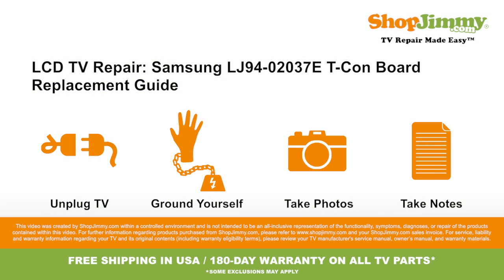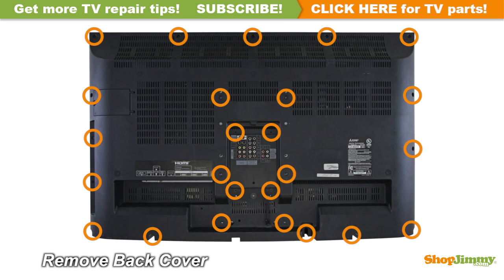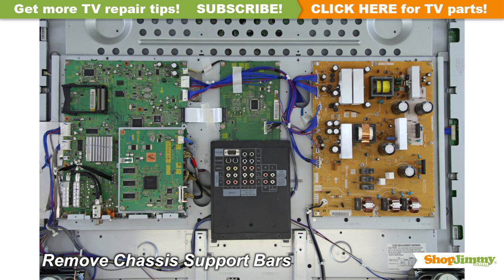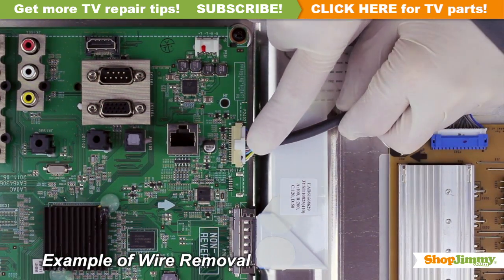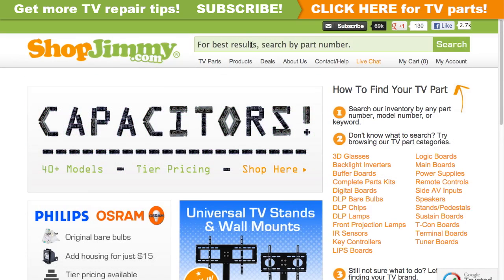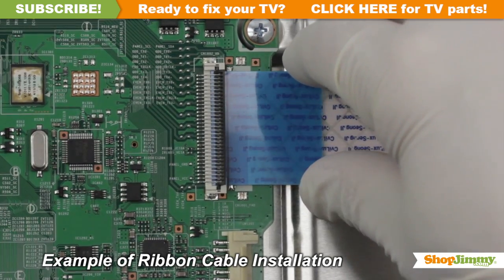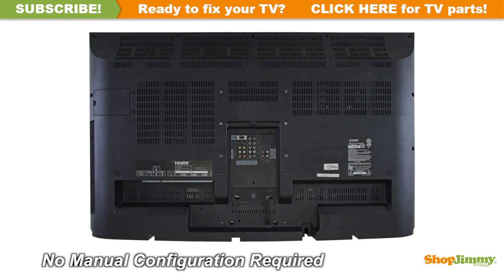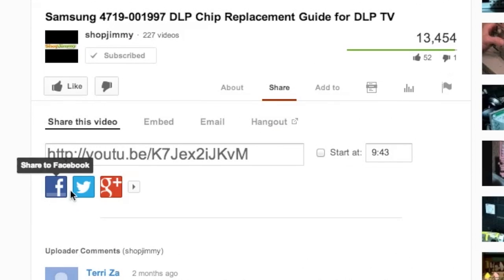Mitsubishi LCD TV Repair How to Replace T-Con Boards LJ94-02037E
The Timing Control (T-Con) Board shown in this video is a compatible substitute for the following Part Numbers, and is a replacement for the following LCD TV Models:

Part Numbers:
•  LJ94-02037G
•  LJ94-02037H
•  LJ94-01973P
•  LJ94-02037J
•  LJ94-01973R
•  LJ94-01885G

LCD TV Model Numbers:
•  MITSUBISHI LT-46144
•  MITSUBISHI LT-46244

Materials Needed:
To be best prepared to replace the T-Con Board inside of your TV, you will need the following materials:
•  Your ShopJimmy.com replacement T-Con Board.

Instructions:
•  The Timing Control Board, or T-Con Board is a part of your TV's LCD Panel Assembly. It is connected to the Main Board via the LVDS Cable, and to the LCD Panel via flat ribbon cables.
•  The T-Con Board is centered on the top edge of the back of the Panel and can be hidden under a metal or plastic cover.
•  Unscrew and remove the metal brackets.
•  Unscrew and remove the cover for your part.
•  Carefully unplug the Wire, LVDS cables, and ribbon cables by hand.
•  Unscrew and remove your bad T-Con Board from the chassis.
to find a compatible replacement.
•  Verify that your original board matches all requirements noted in the product description prior to purchase.
•  Insert all screws to secure your ShopJimmy New T-Con Board to the chassis.
•  Reconnect the Wire, LVDS cables, and ribbon connections.
•  Insert all screws to secure the cover for your part.
•  This ShopJimmy replacement T-Con Board does not require any manual configurations in order to function. Simply plug in and power on and your TV will function as if new.